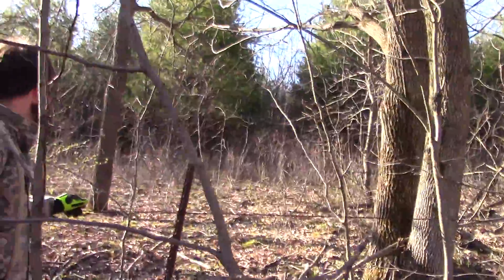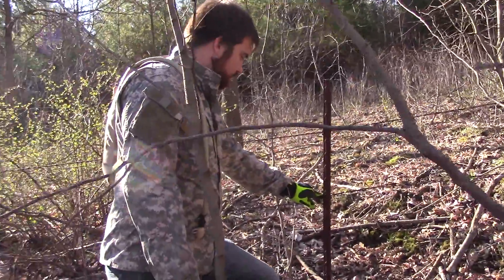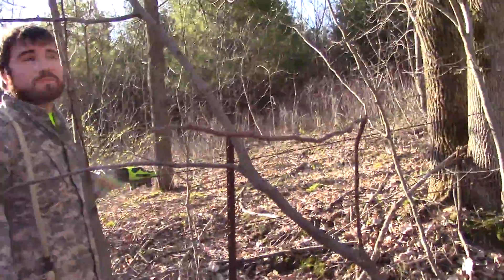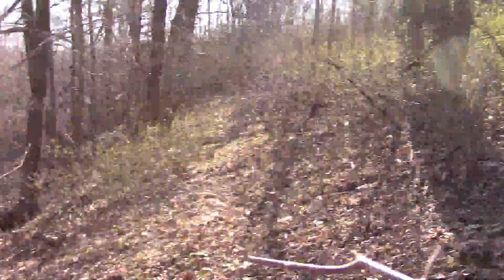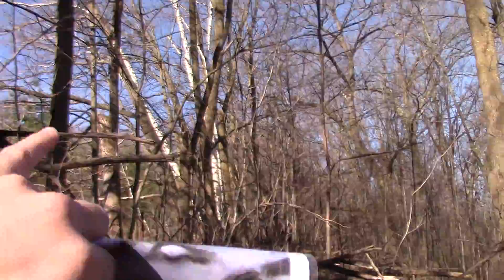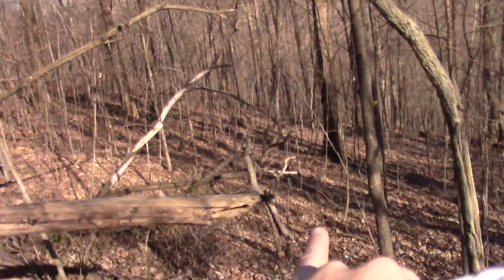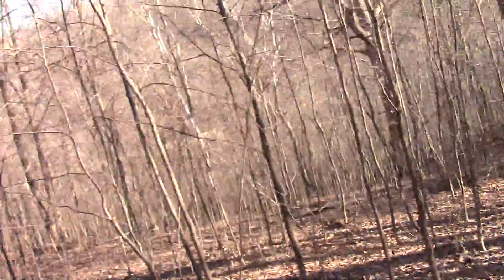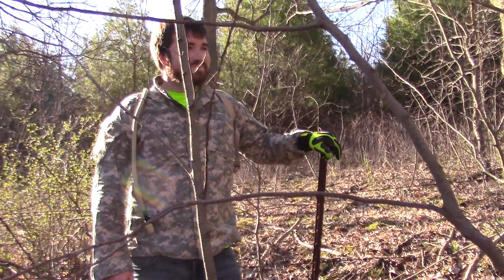Dads tree formerly Bens tree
Looking South at the pines at the top of the ridge